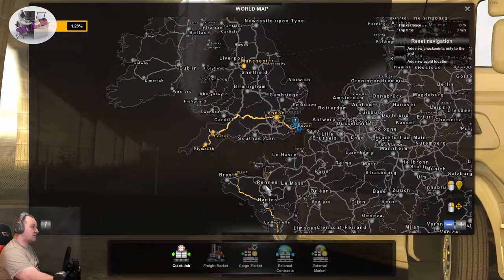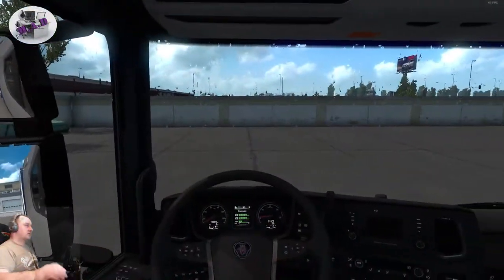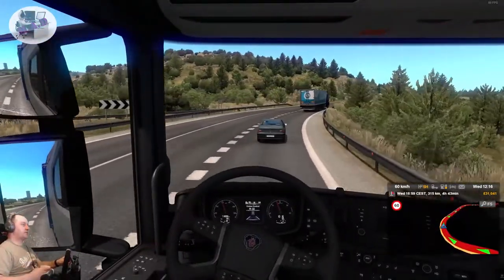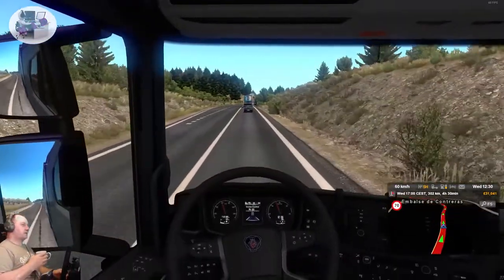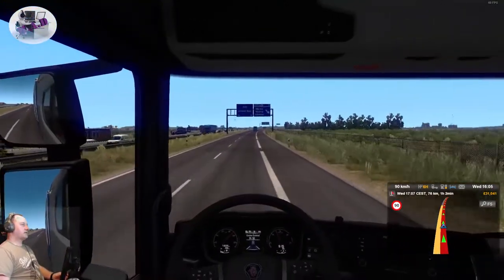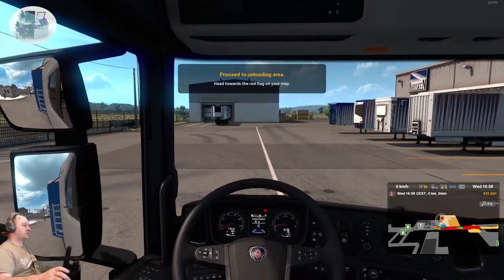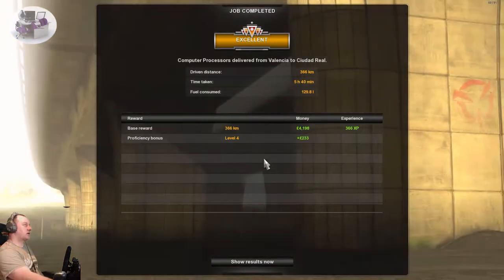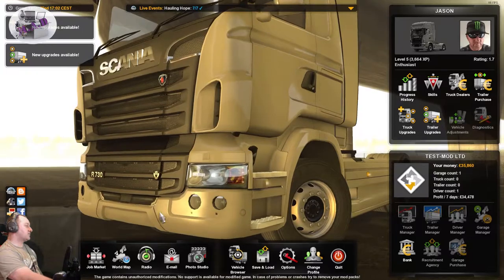Euro Truck Simulator 2 / A New Start 2021 / Episode 4 /Promods 2.51 /To France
Hello and welcome to the channel. In the this episode we are taking are 5th deliver job and with a3t load of CPU's to be delivered to Ciudad Real from Valencia. I will be using Promods 2.51 and a couple of select mod to enhance the game. I explain more in the game, enjoy the episode.